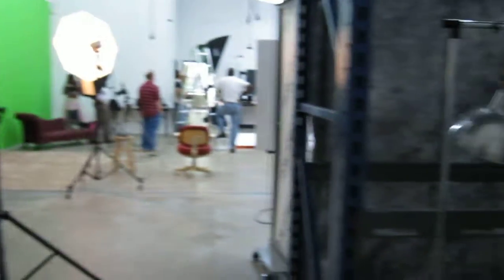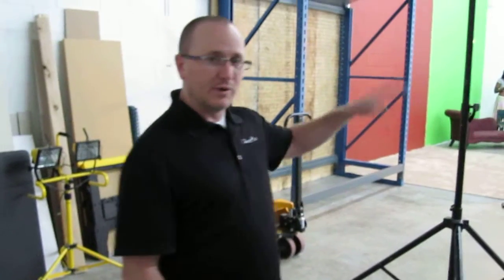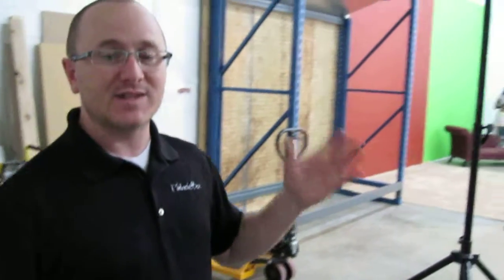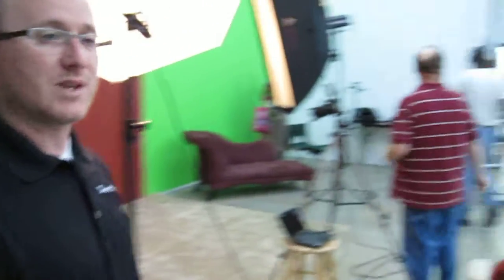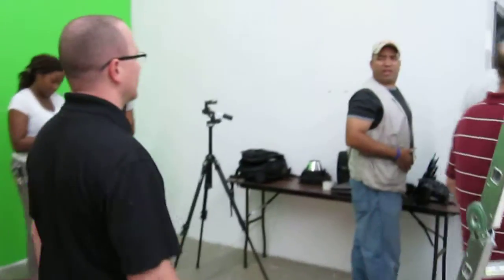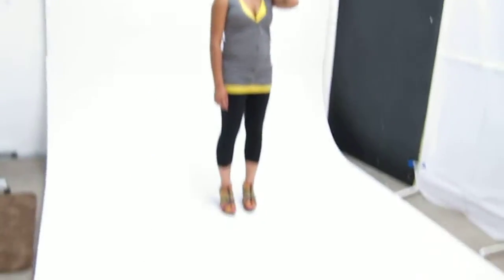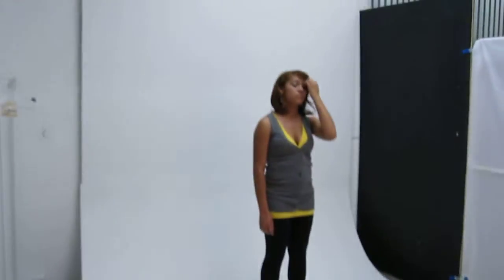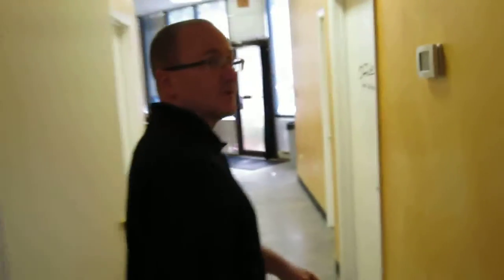PINHOLE BOX TOUR PT 2